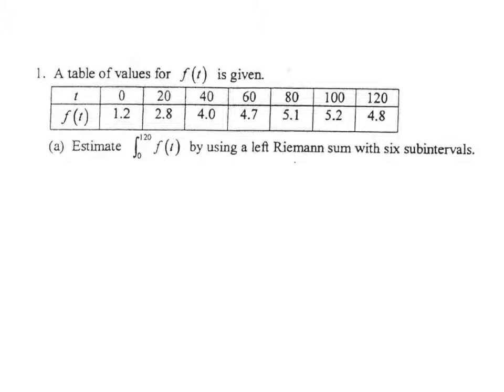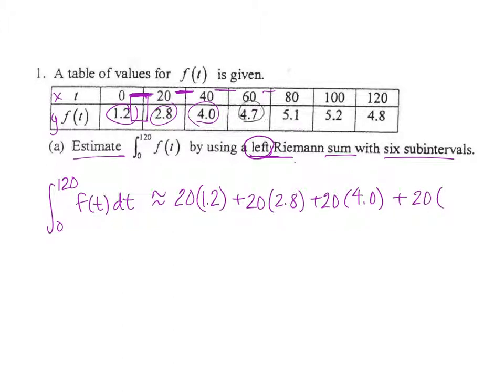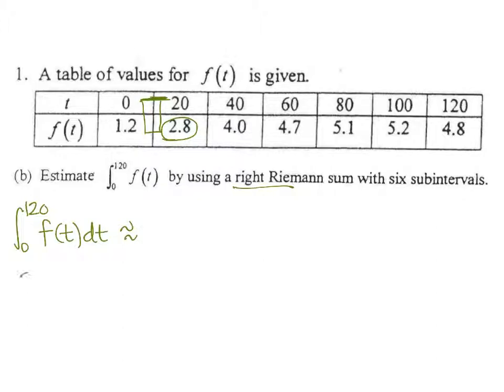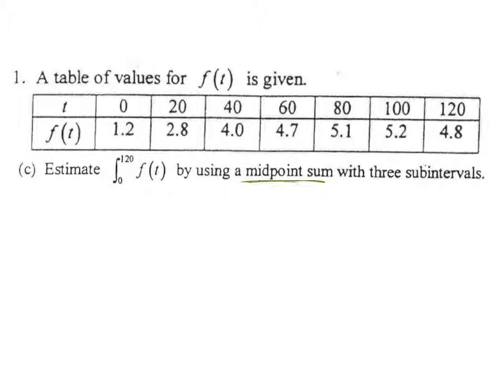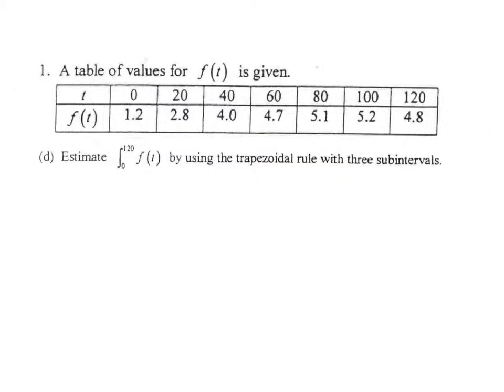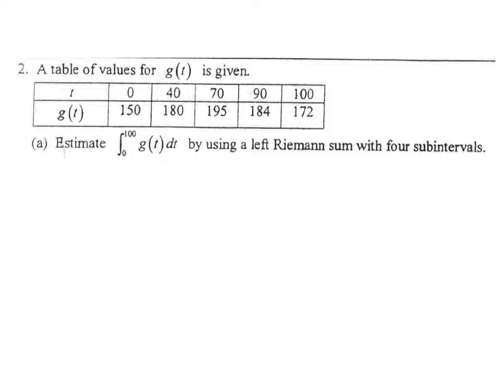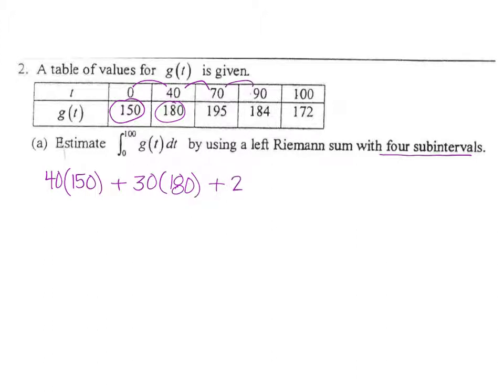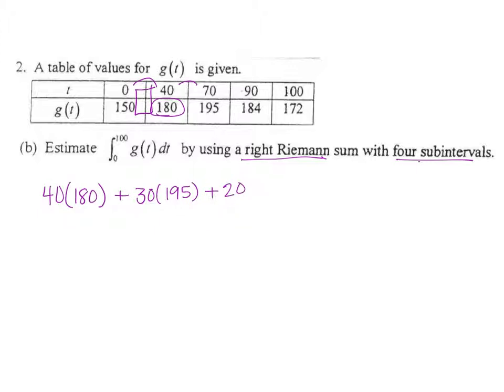Riemann Sums & Trapezoidal Sums